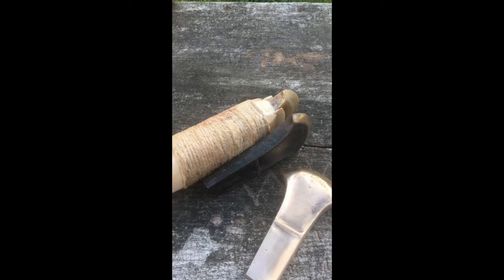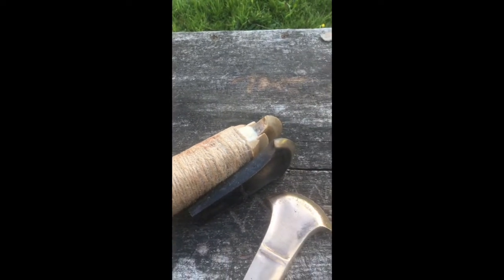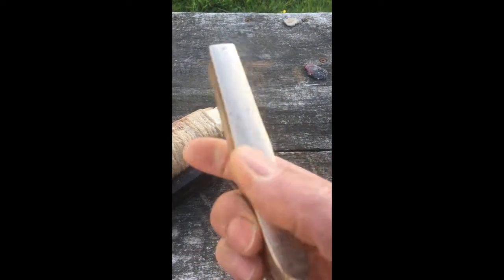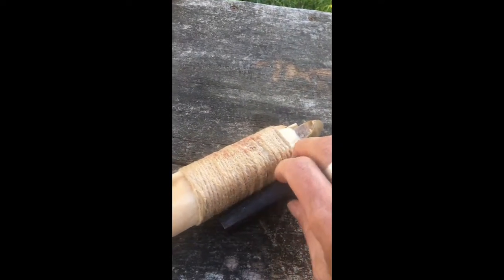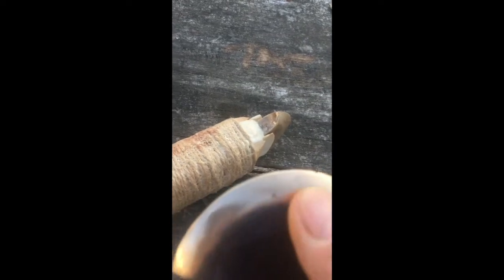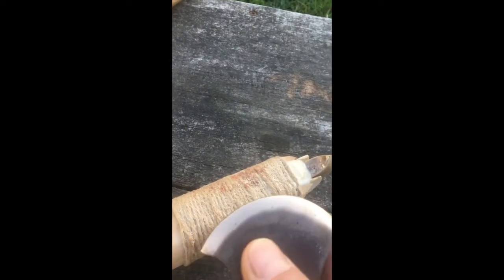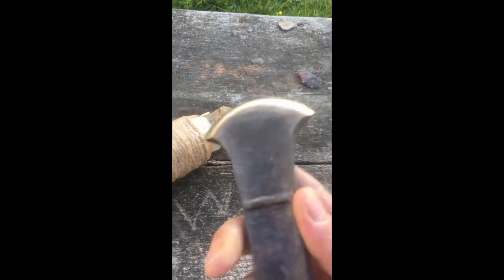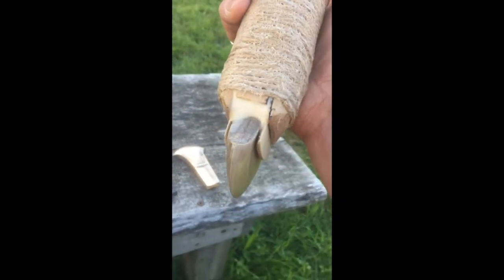Prestige and domestic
This video is about Prestige and domestic of the bronze age and how prestige items may be just for showing of and the Domestic items have a more practical uses.